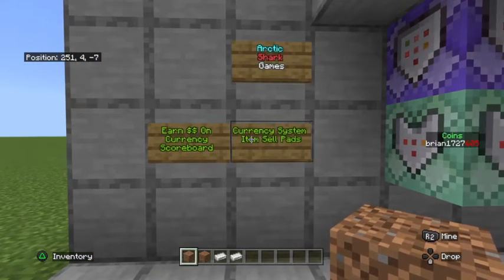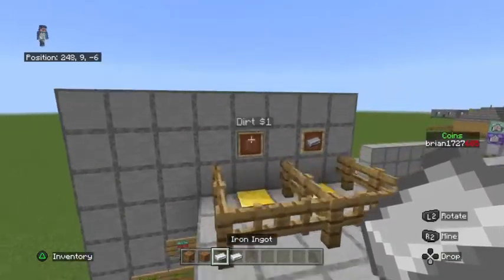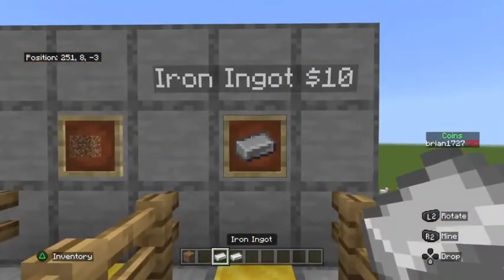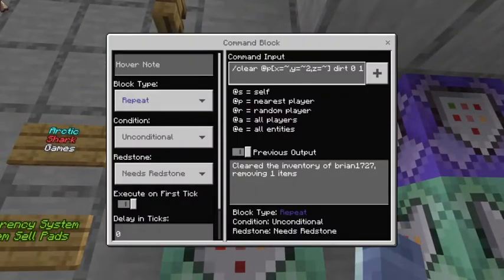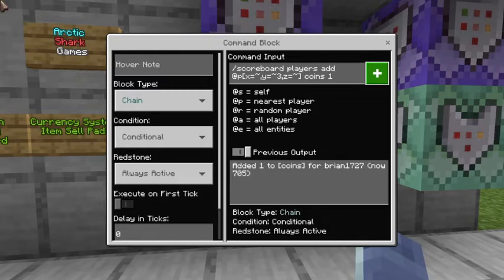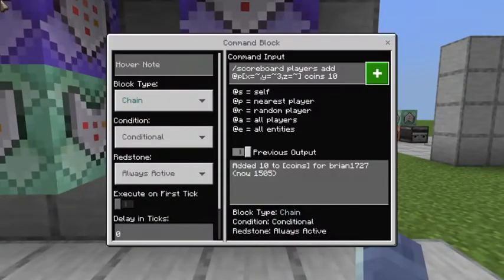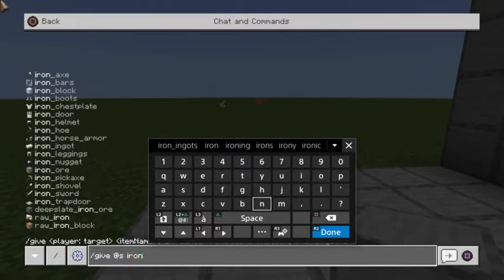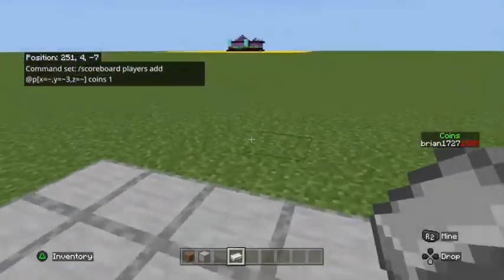Minecraft Item Sell Pad Scoreboard Currency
Minecraft Bedrock command tutorial for Item Sell Pad System using Scoreboard Currency System. Working 1.18.31+